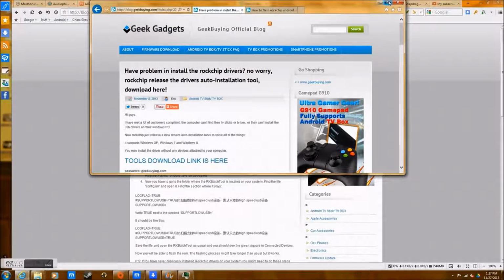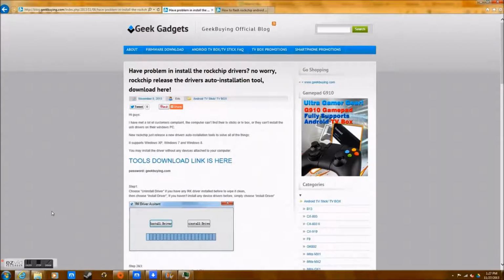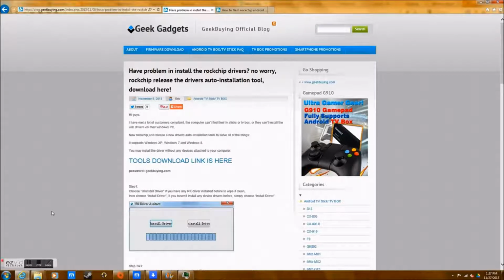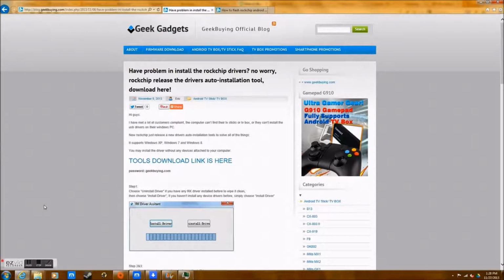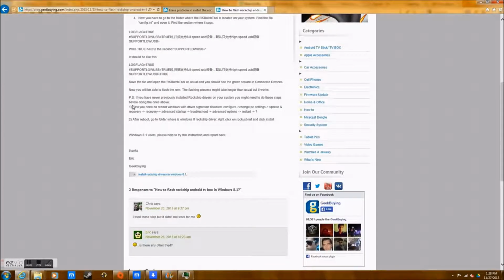Rockchip's Auto Installer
Just found this out about a week ago. It's a Driver Auto Installer from Ropckchip for your RK3066 and RK3188 base Devices.